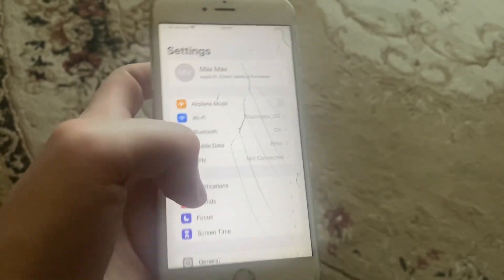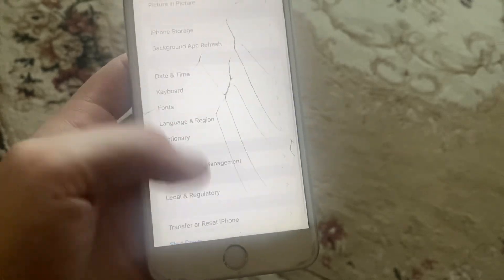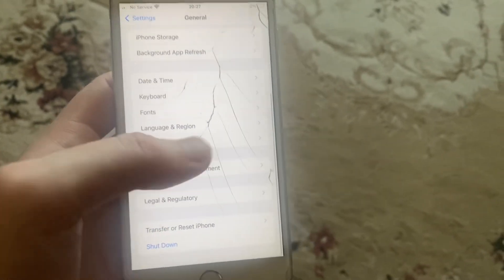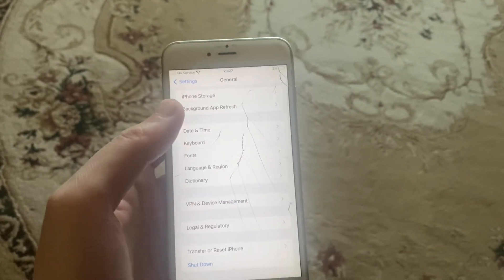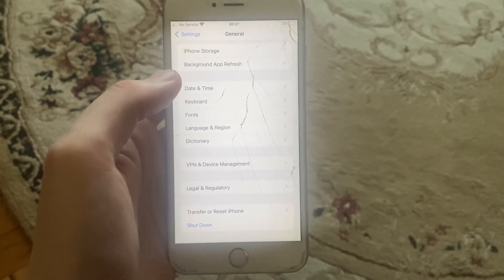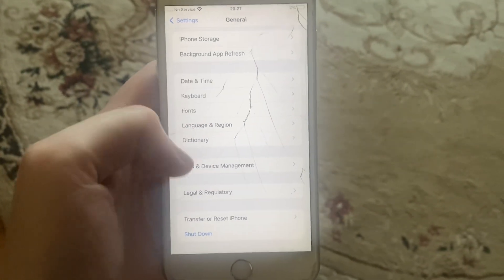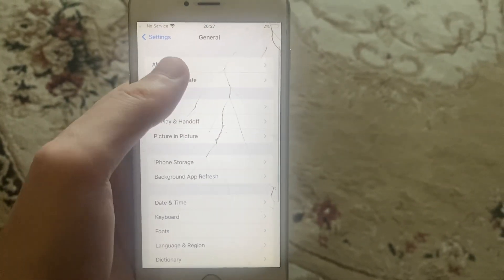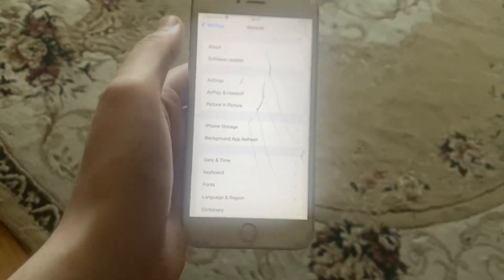Wi-Fi Not Working On iPhone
Is your iPhone having trouble connecting to Wi-Fi? Don't worry, we've got you covered! In this video, we'll walk you through a series of quick and effective fixes to get your iPhone's Wi-Fi up and running again. From basic troubleshooting steps to more advanced solutions, this guide will help you resolve common Wi-Fi issues and restore your connection in no time. Perfect for anyone experiencing connectivity problems on their iPhone.